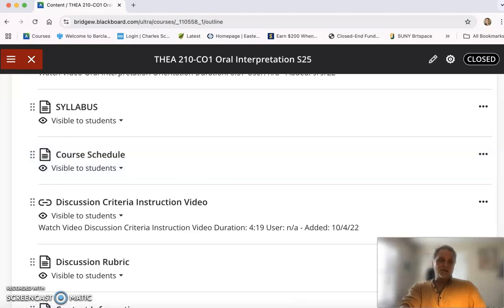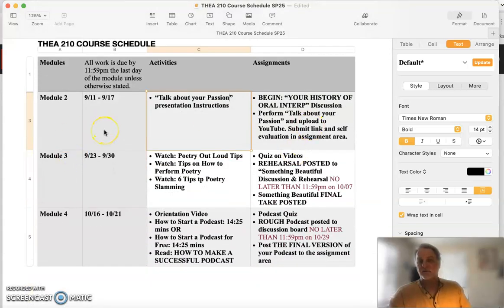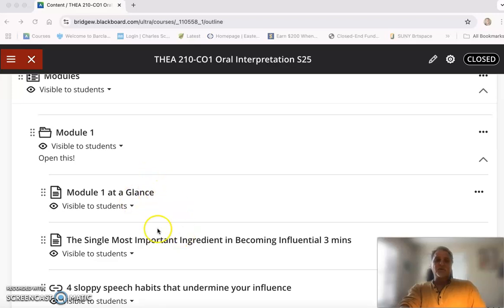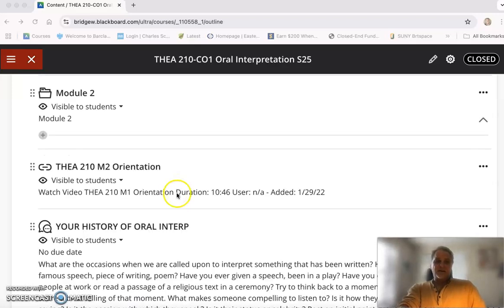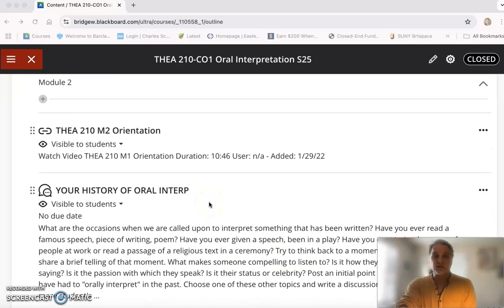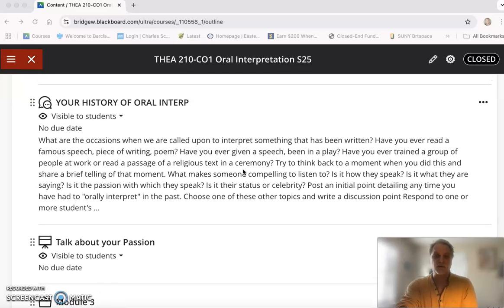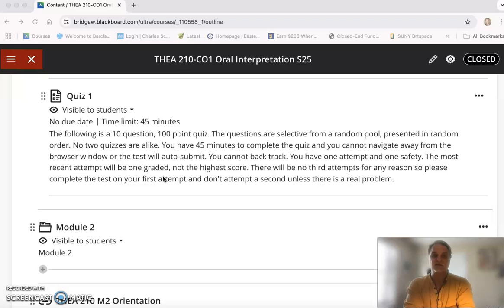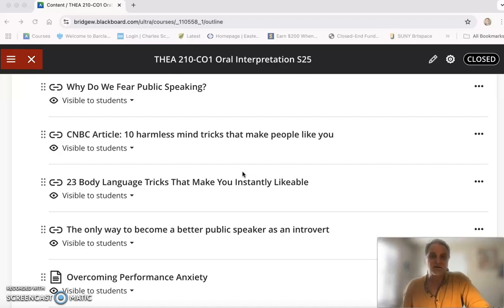THEA 210 Orientation Ultra